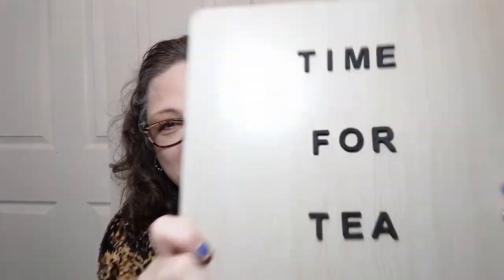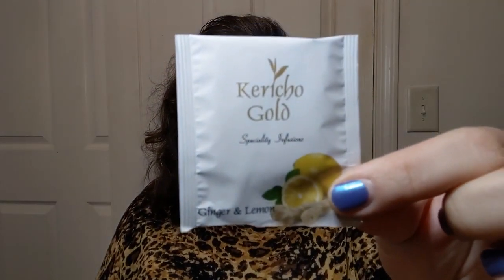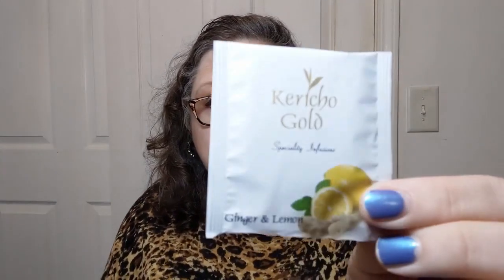Time for Tea - Kericho Gold Specialty Infusions Ginger & Lemon - Crochet, Life & Stuff with Debra